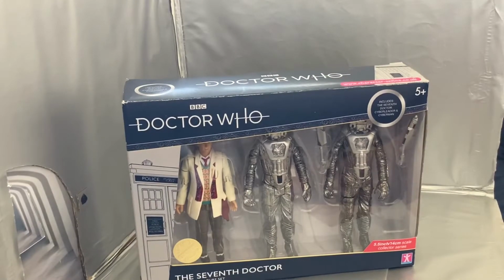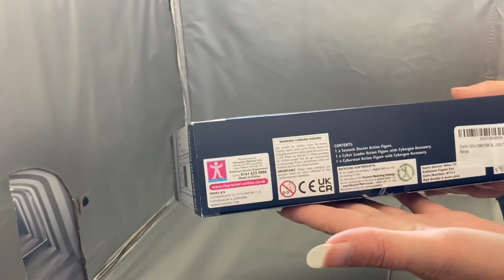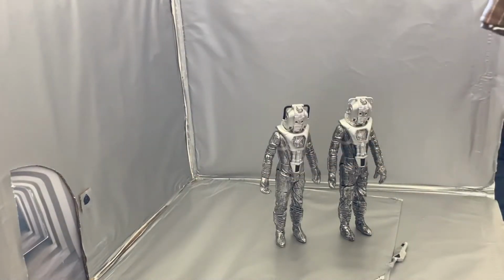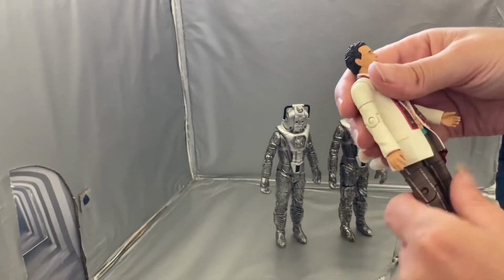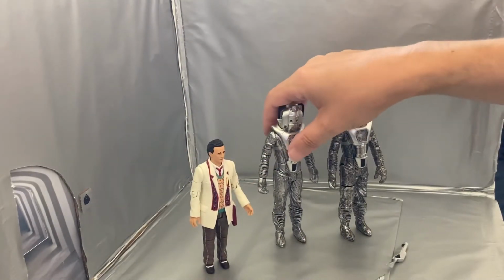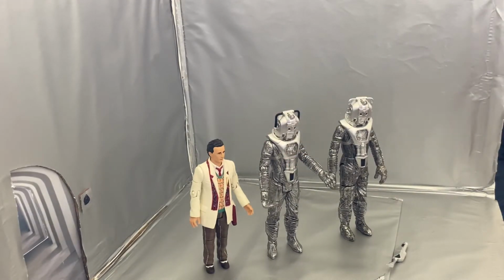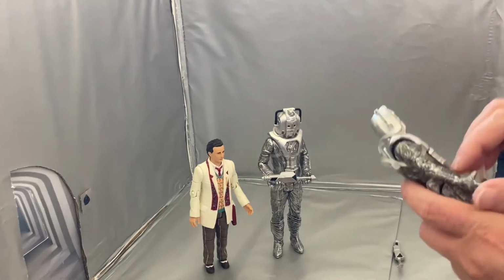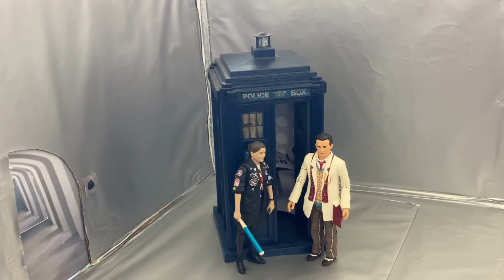Doctor Who 7th Doctor and Cyberman pack review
A review of an older set to some, but new to me.